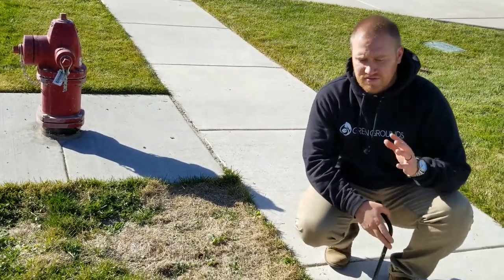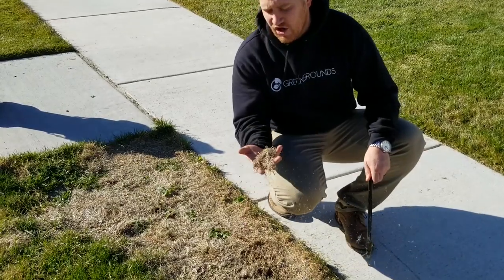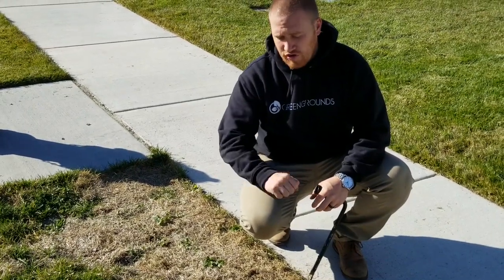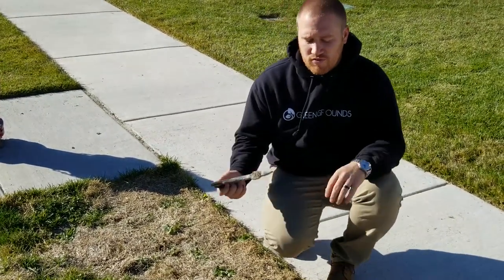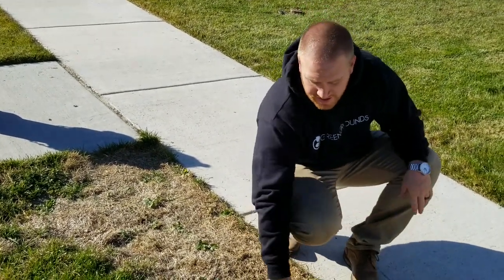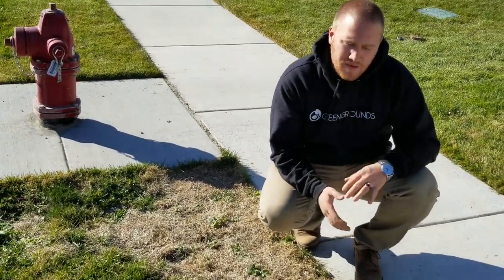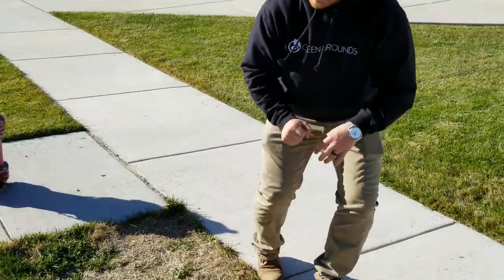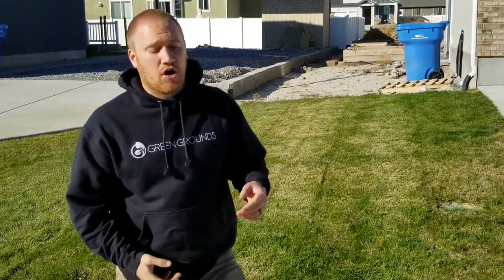What killed my grass?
Dead Grass?
It could be one of three issues: Watering, Insect, Compression
Here is a quick video to help you determine which of the three it is